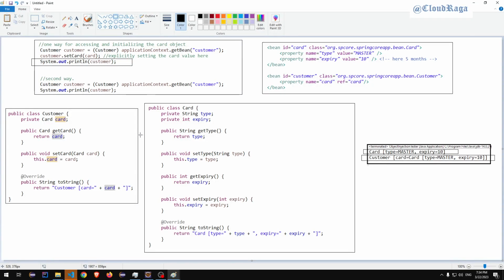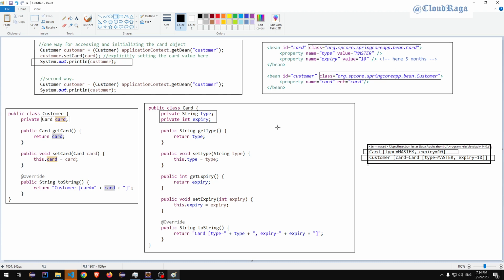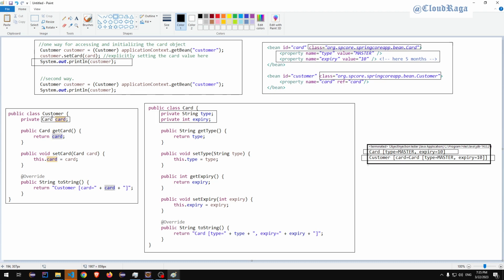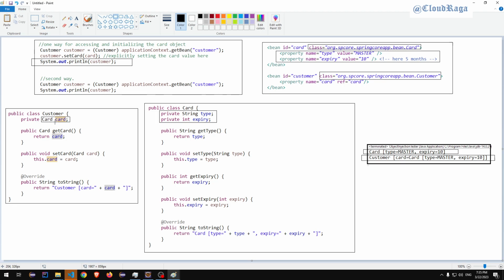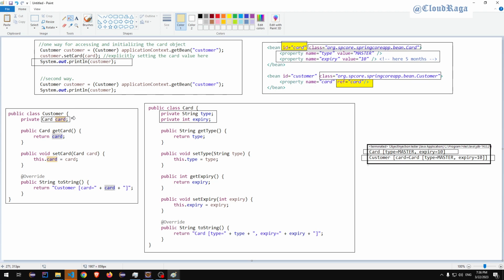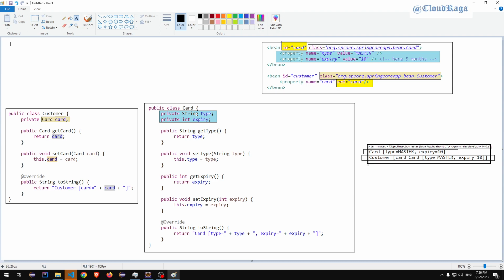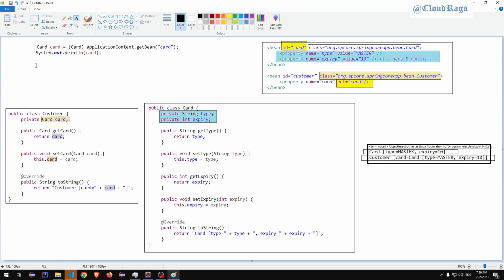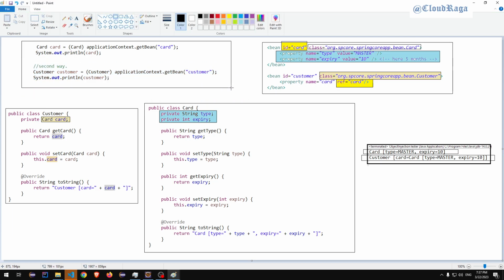SpringCore-11. Explanation of Object Injection with ref attribute in Spring framework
Explanation of Object Injection with ref attribute in Spring framework.

Active Directory Interview Questions and Answers
dependency injection
dependency injection in spring in hindi
dependency injection in spring mvc with example
dependency injection in spring with example
dependency injection in spring mvc
dependency injection in spring can be done by
dependency injection in spring boot javatpoint
di in spring framework
di in spring
di in spring boot
di in spring example
dependency injection in spring boot example
di and ioc in spring boot
ioc vs di in spring
ioc in spring
ioc in spring frameworkioc in spring boot
ioc in spring boot
ioc in spring framework
ioc in spring mvc
ioc in spring example
ioc in spring java
ioc container in spring